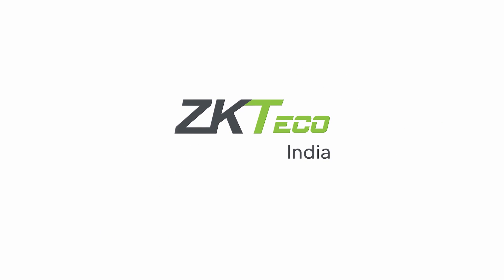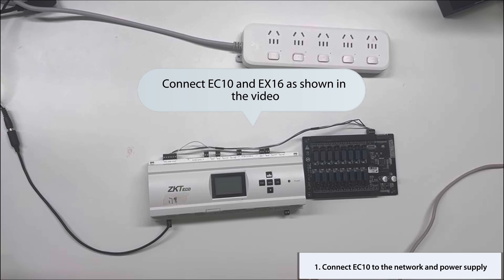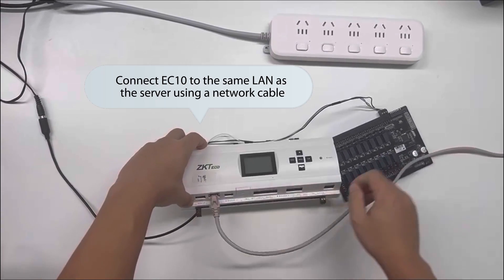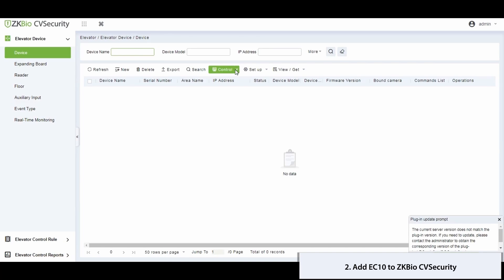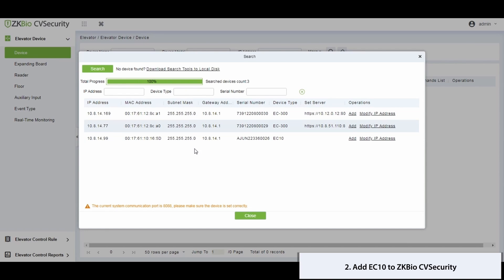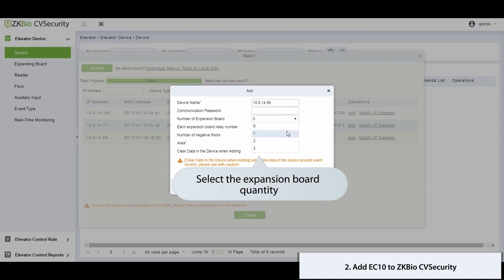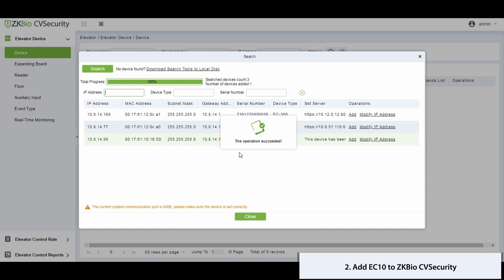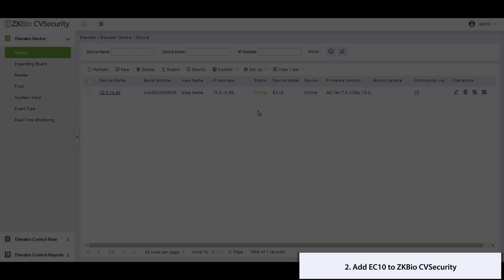Elevator Control How to Add EC10 with EX16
ZKTeco’ s most powerful web-based security platform, ZKBio CVSecurity with adoption of Hybrid Biometrics and Computer Vision Technology fuelled by numerous modules for all your security requirements.